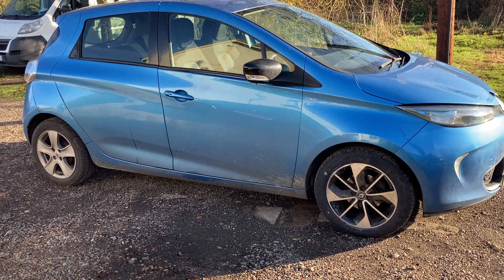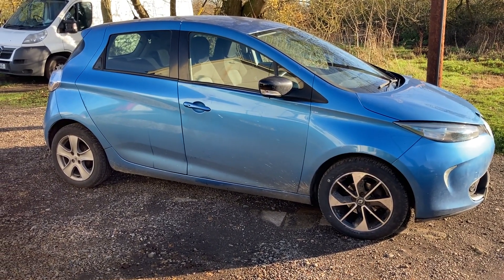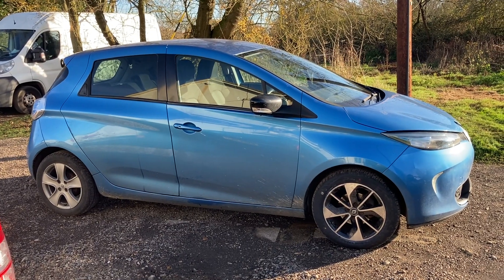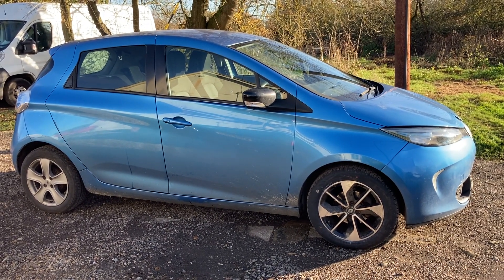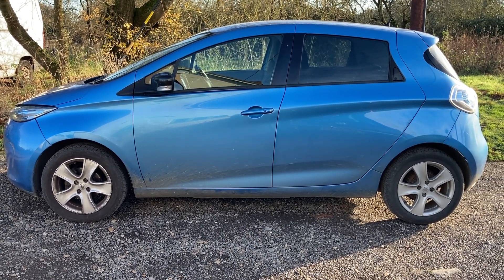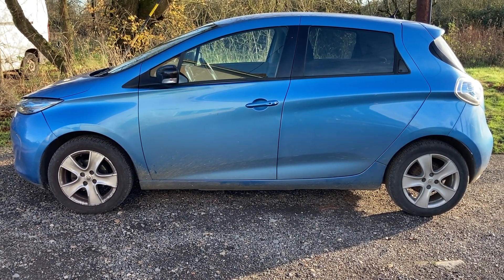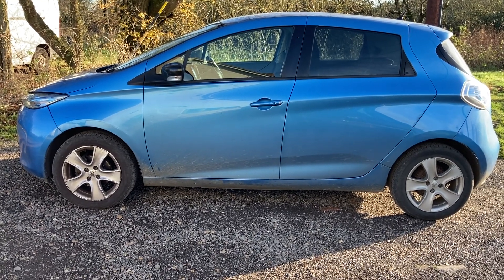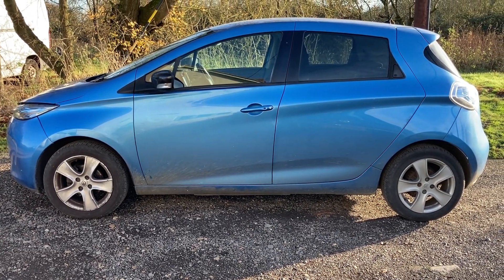📝✅❌ MOT Time - Renault Zoe ZE40 motor bearing rebuild - EV salvage repair ❌✅📝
MOT time for the rebuild ZE40. Have I fixed all the issues?

Please note - I am a qualified EV mechanic.  Please do not replicate this type of work unless you have the necessary training and equipment!